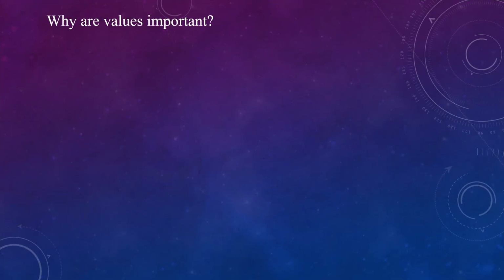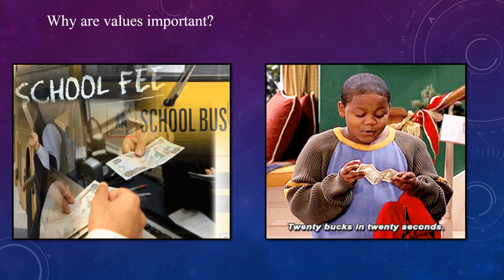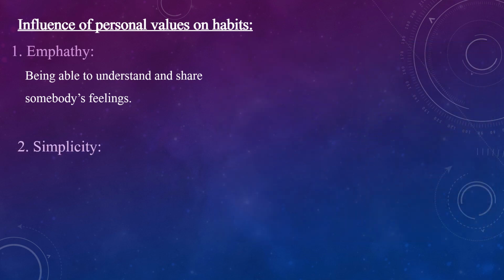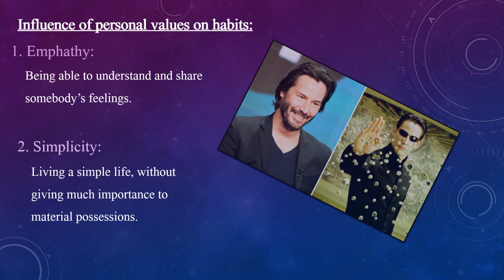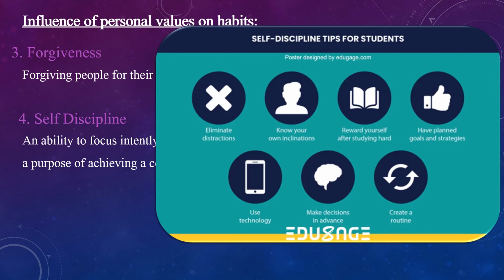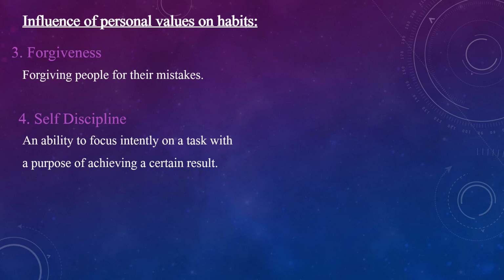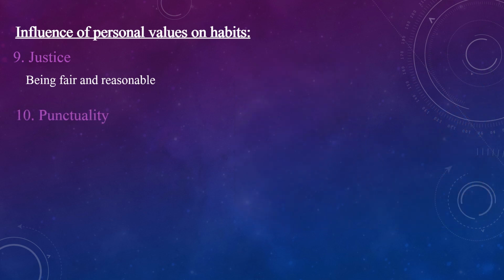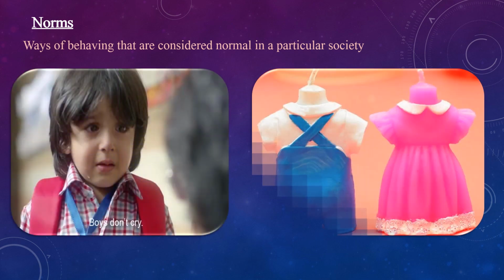Std IX- SD-Ch 3. Values